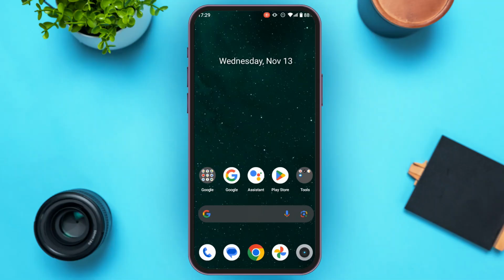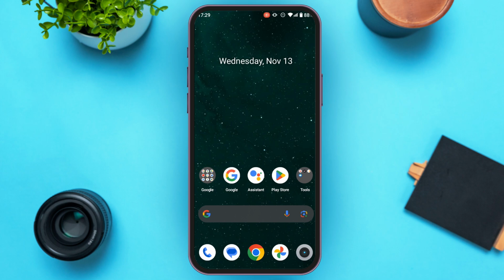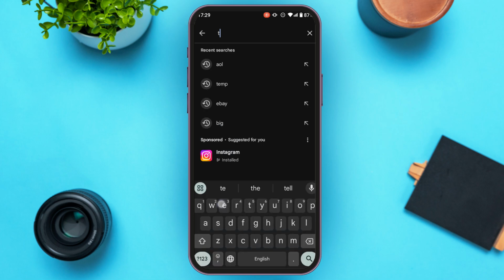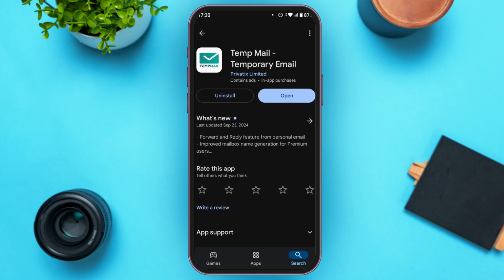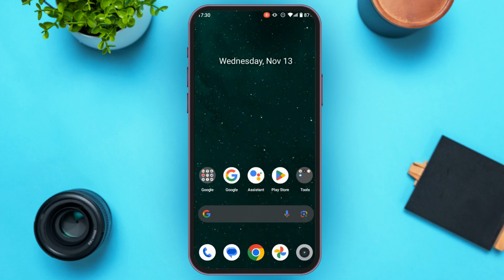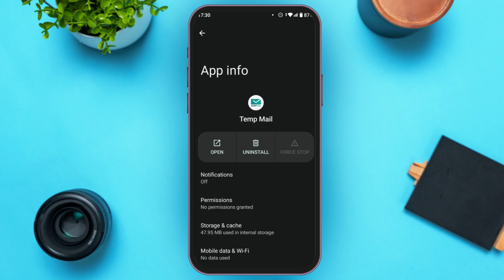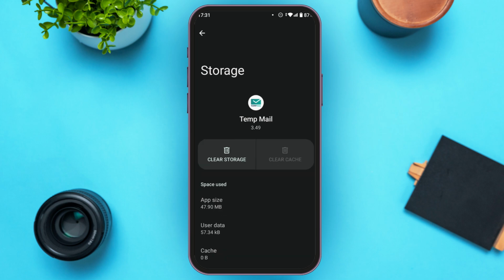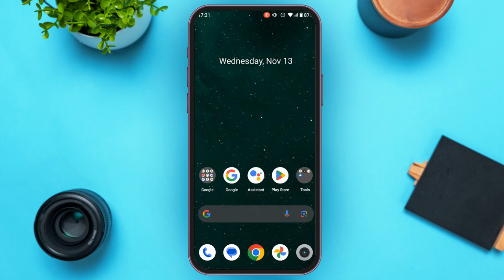How To Fix TEMP App Not Working 2024 | TEMP App Issues Troubleshooting Guide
In this video, we’ll walk you through solutions to fix issues with the TEMP app not working. Whether the app crashes, freezes, or fails to load, this tutorial will help you resolve common problems and get the app running smoothly again. Follow these steps for a hassle-free experience with the TEMP app.